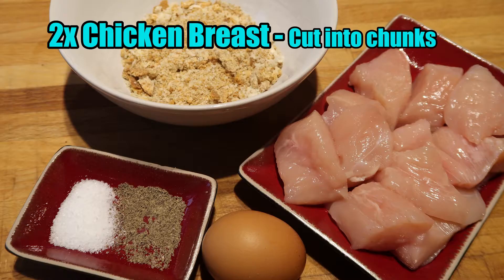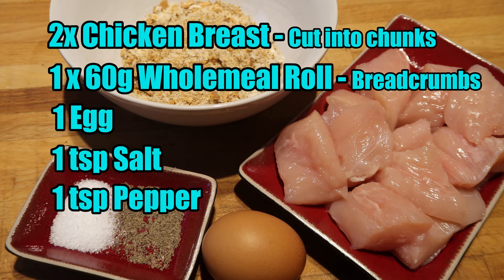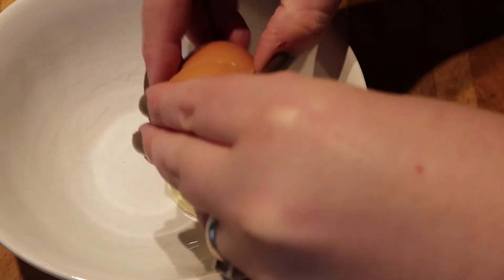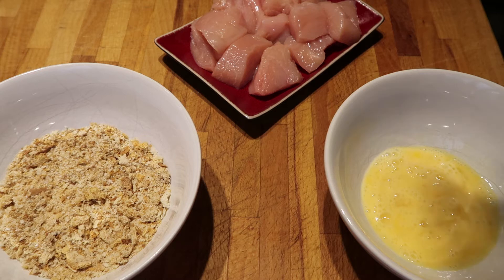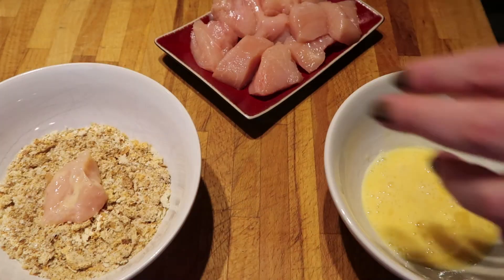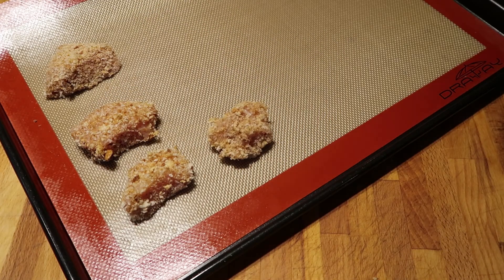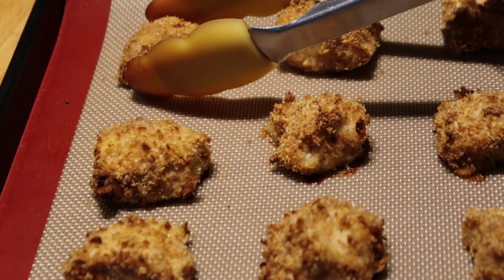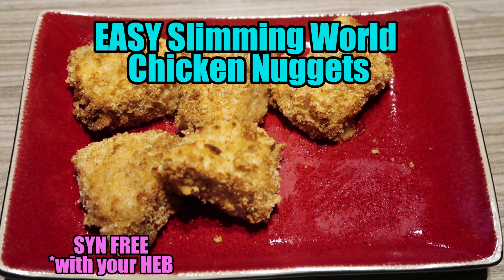EASY Slimming World Chicken Nuggets SYN FREE (HEB)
EASY Slimming World Chicken Nuggets - SYN FREE
*When you use your HEB.
You will need -
2x chicken breast - cut into chunks
1x 60g wholemeal roll - breadcrumbs (HEB)
1 egg
1 tsp salt
1 tsp pepper

These are AMAZING!!
Let me know what you think of them if you try them!
Lou x